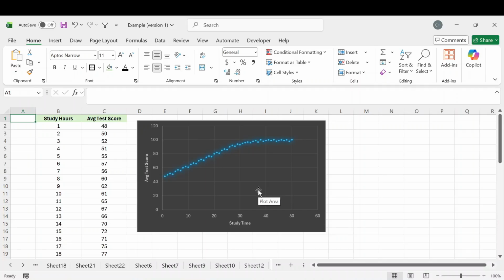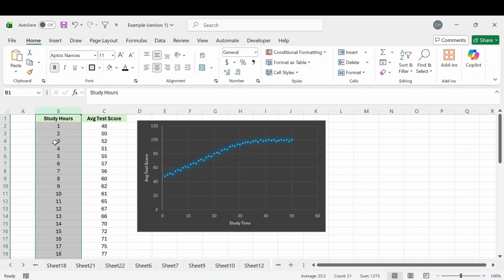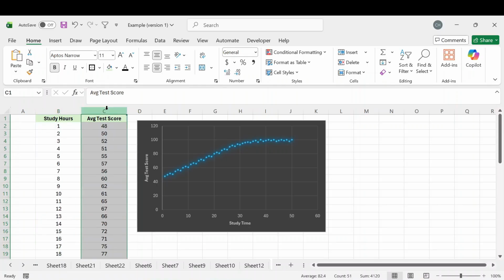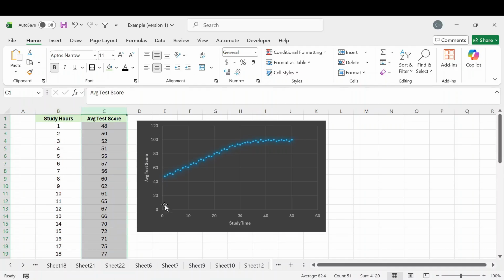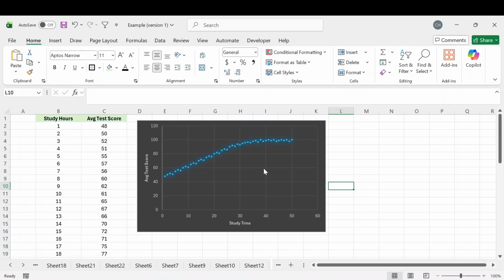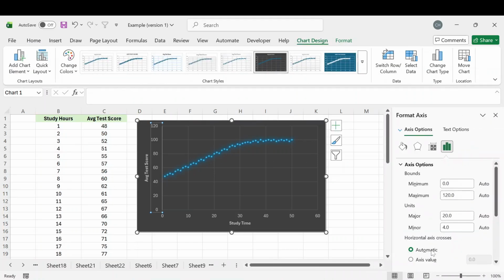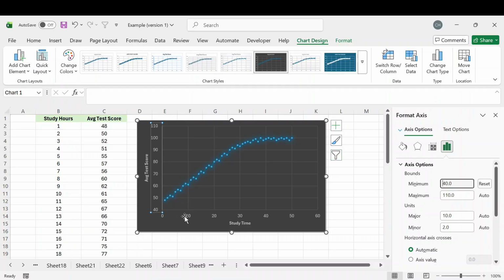How to Change Axis Start Value in Excel Charts (Vertical & Horizontal Axis)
Learn how to adjust the starting values of your chart axes in Excel with this straightforward excel tutorial. We'll show you how to modify both the x and y axis to better represent your data, using practical excel tips. This guide will help you customize your graphs and charts in excel for clearer data visualization.

Standing Desk:

Great book on business: